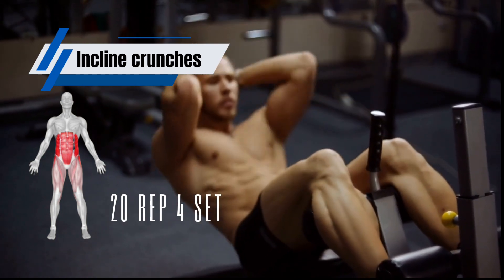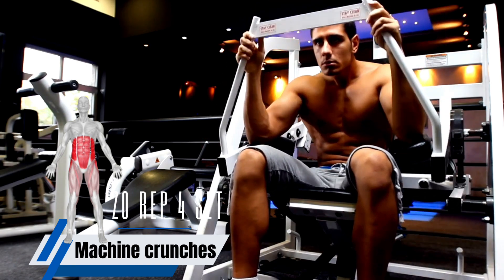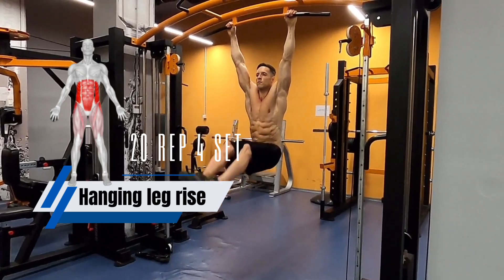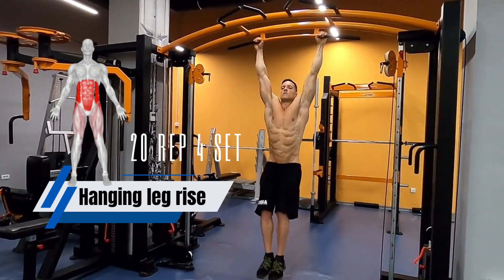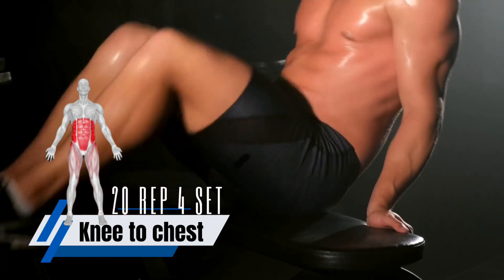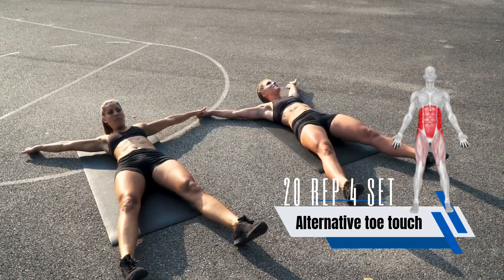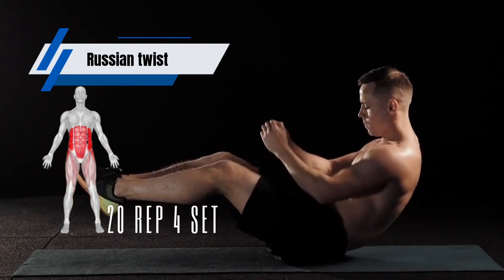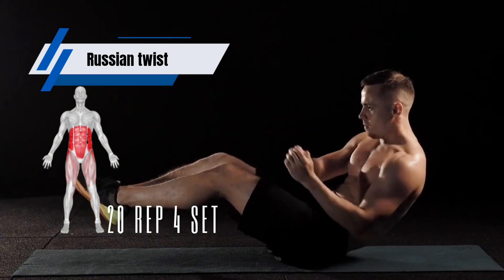Get six pack 😯/six pack exercise/Are you six pack lover ? 😘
Hello everyone

It is important to note that it takes time and consistency to get a six-pack. You should not expect to see results overnight. Be patient and keep working hard, and you will eventually achieve your goal.

Here are some additional tips for getting a six-pack:

Eat a healthy diet that is low in calories and fat.

Stay hydrated.

Avoid sugary drinks and alcohol.

Manage stress.

 you are serious about getting a six-pack, you may want to consider working with a personal trainer or joining a gym. They can help you create a customized workout plan and provide you with the support you need to reach your goals.

Your quires

weight loss
athlean X
athlean x build muscle and burn
fat
athlean x build muscle
athlean x abs
athlean x chest
athleanx shoulders
athlean x back
athlean x biceps
athlean x triceps
athlean x legs
build muscle
build muscle fast
build muscle mass
Q build muscle lose fat
build muscle and burn fat at the
same time
build muscle workout
build muscle at home
build muscle at home no
equipment
build muscle with calisthenics
build muscle and lose fat at the
same time
build muscle without weights
how to build muscle
how to build muscle at home
how to build muscle fast
how to build muscle and lose fat
at the same time
without equipment
how to build muscle for skinny
how to build muscle with
calisthenics
how to build muscle mass
how to build muscle at home for
skinny guys
how to build muscle for women
full body workout
Q ful body workout at gym
a
full body workout at home
full body workout at gym for
beginners
full body workout at home for
beginners
muscle gain
full body workout with dumbbells
full body workout for weight loss
full body workout beginner
full body workout at home with
dumbbells
Women
how to build muscle in gym
how to build muscle in gym for
beginners
how to build muscle in the gym
how to build muscle in gym fast
how much time it takes to build
muscle in gym
how to build arm muscle in gym
how long it takes to build muscle
in gym
how much time in the gym to
build muscle
how to build body muscle fast in
gym
how many days in gym to build
muscle
how long in gym to build muscle